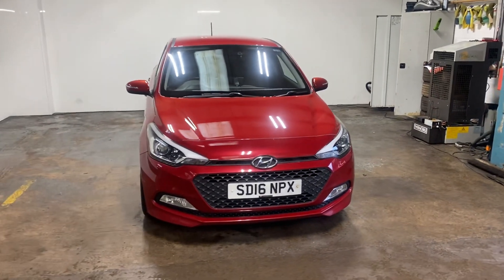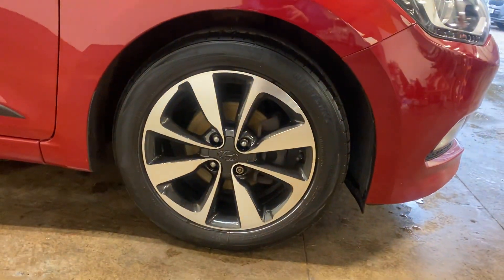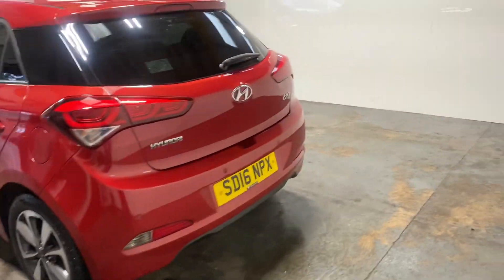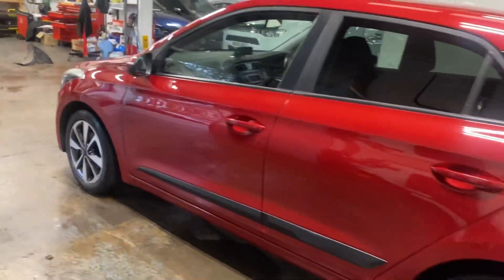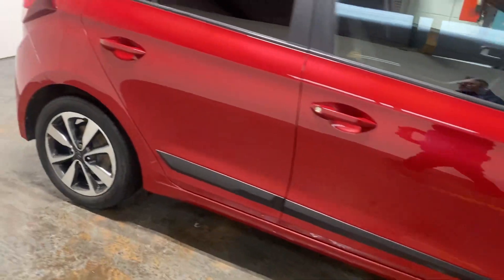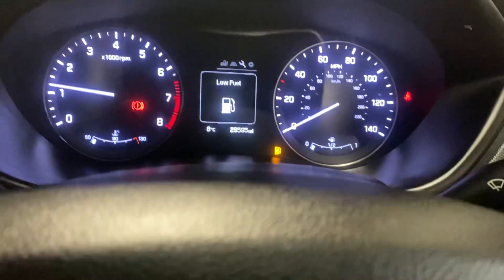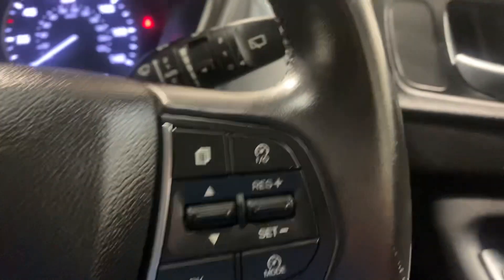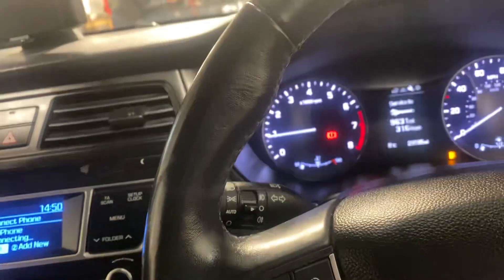20 March 2023